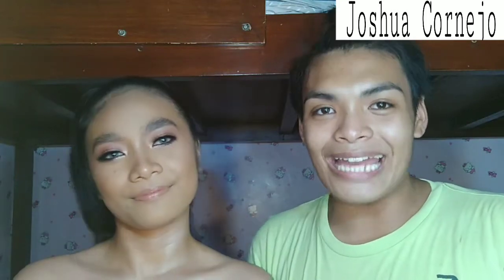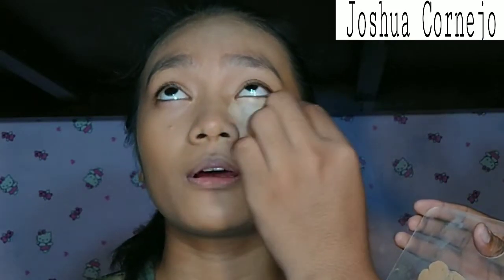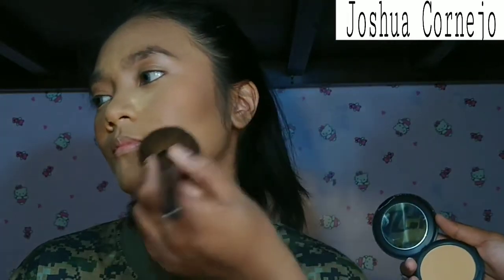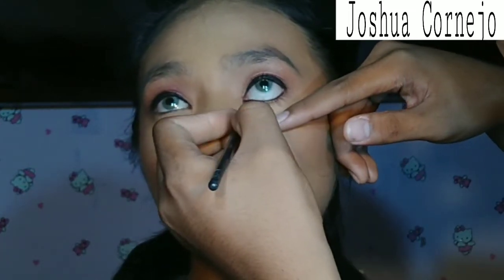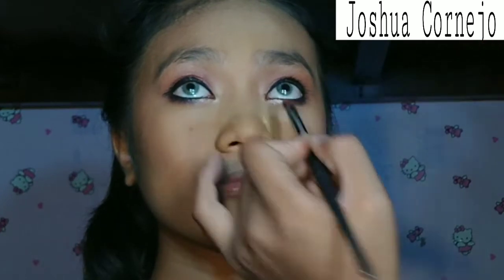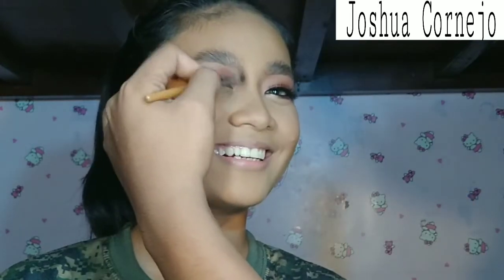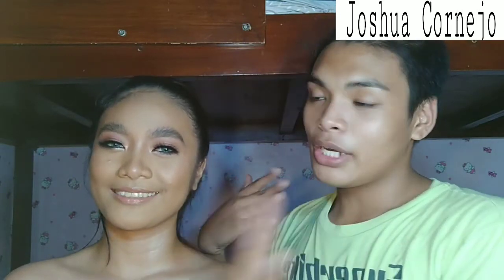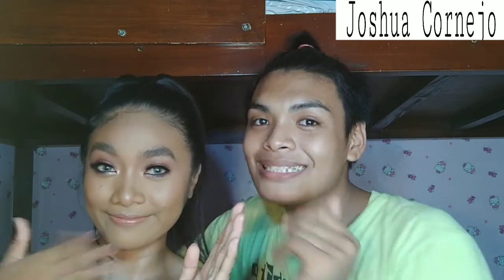BRONZE GODDESS | GLAMFORMATION #5 (BACK ON VLOGGING) | JOSHUA CORNEJO